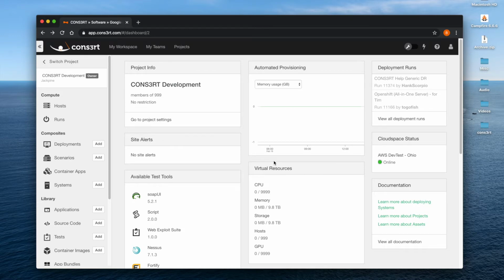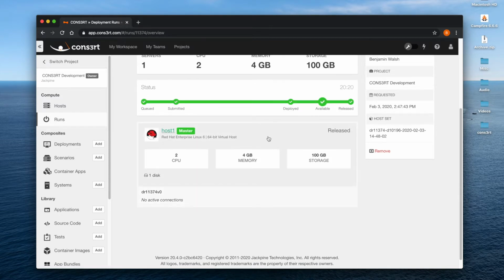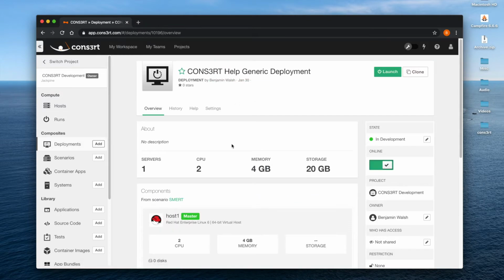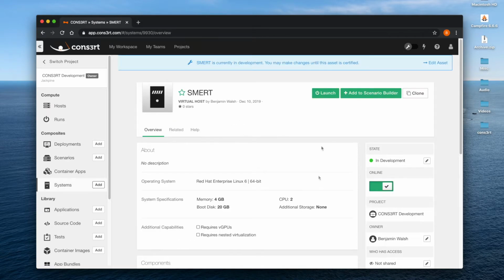CONS3RT Help – Editing a System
Hello! Welcome to the CONS3RT Help Channel. This video will cover how to edit a System Design. These links will take you to the Help Site and to more of these tutorial videos.